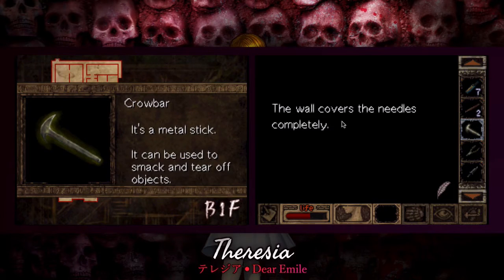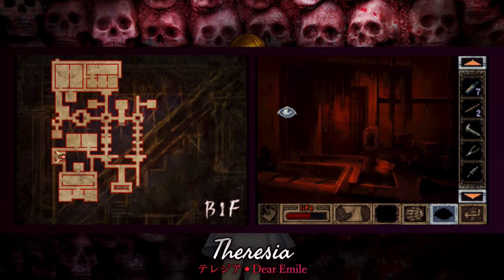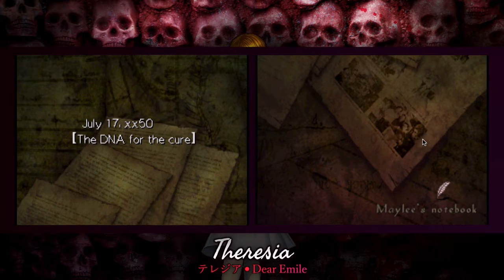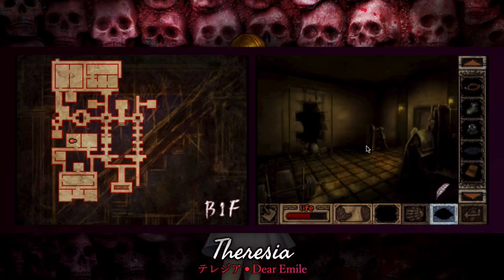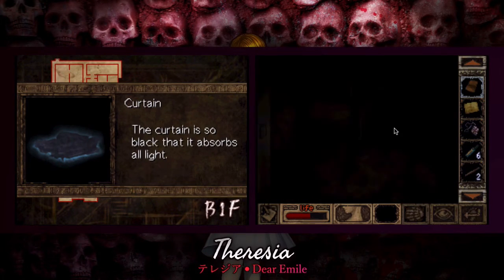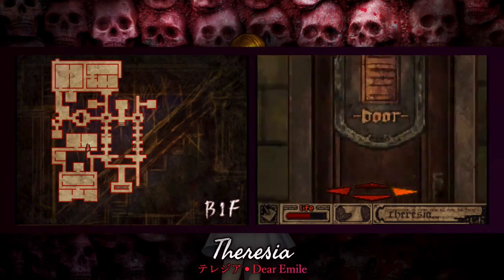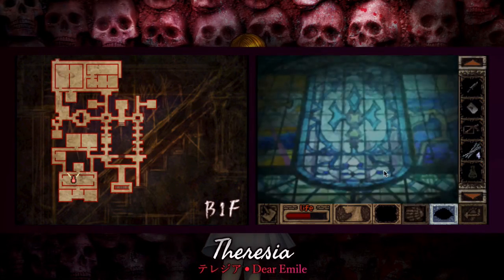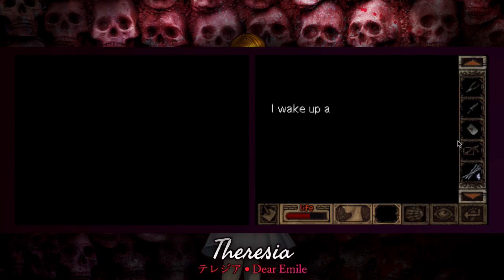♡ Sign of the Cross - Theresia: Dear Emile [Part #20]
Hit me with your best crossbow shot!

☕ Enjoy my content?

「Theresia: Dear Emile」 is a horror/suspense point-and-click adventure game! In it you take the role of two strange people trying to piece together the remnants of their memories. Grab a vial of elixir and watch your step— there are dangers around every corner in this, one of the few DS games to get an ‘M for Mature’ rating!

The song you heard during this video was “Clairvoyant Eulogy” by The Orichalcon. You can download this and many other FREE remixes over at OCREMIX.ORG (the link for this particular song can be found

Did you like what you heard? Please consider following and supporting the awesome people who made it possible!